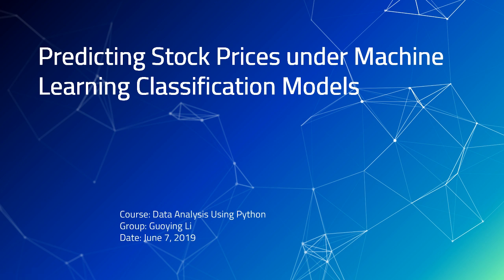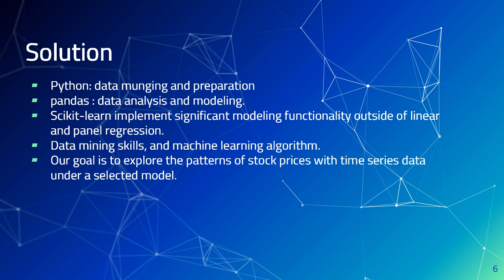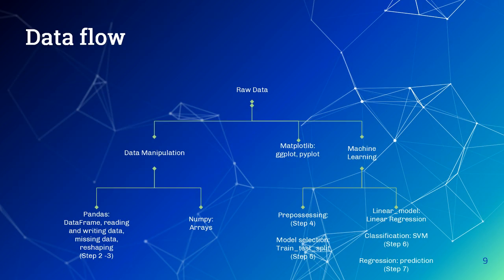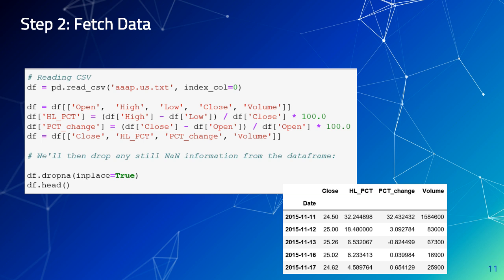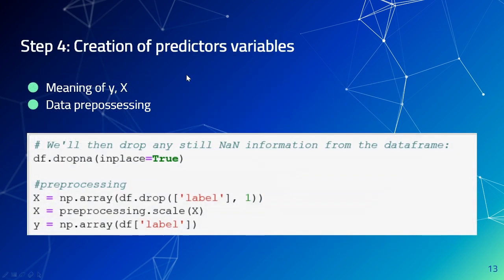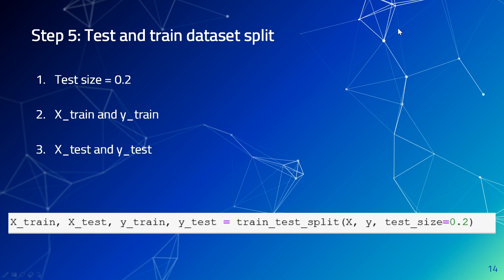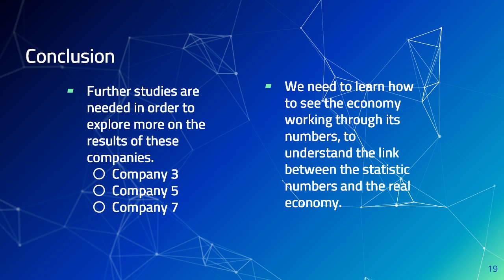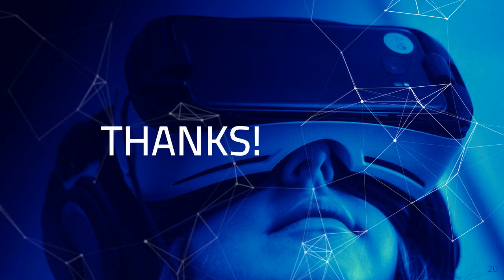Final Presentation for Data Analysis Using Python by Guoying Li